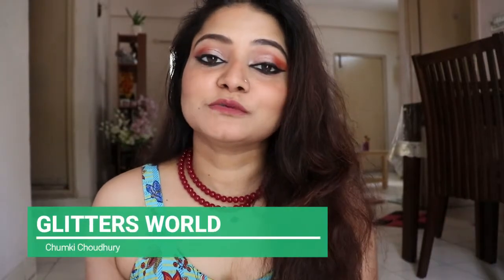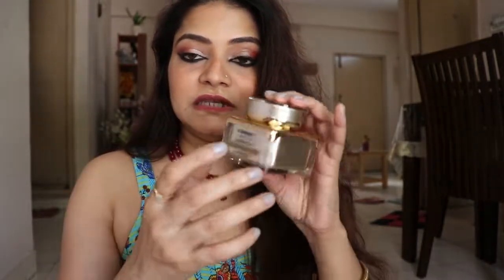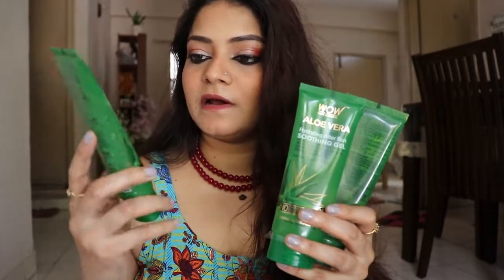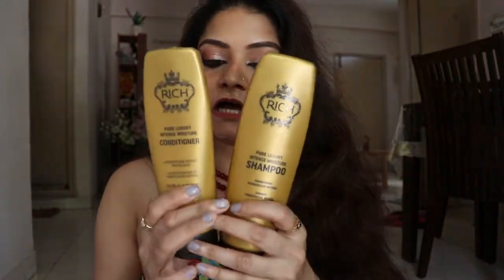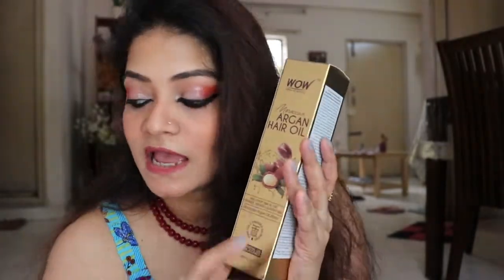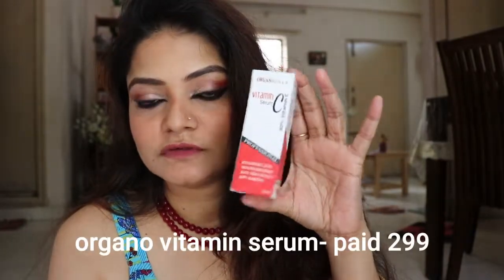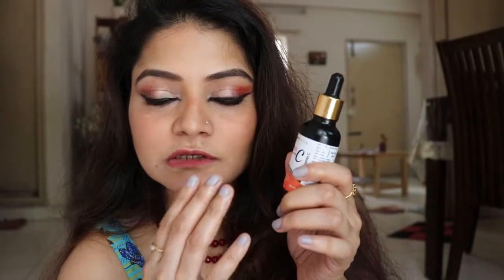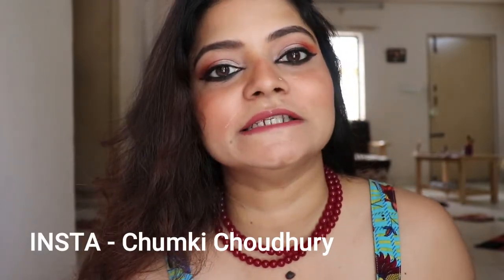Lockdown Amazon skincare Haul-2020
Hey Guys ,

Hope you liked the vedio. all brands are Indian very safe to use & have been using these brands from longest time.

in great discount.